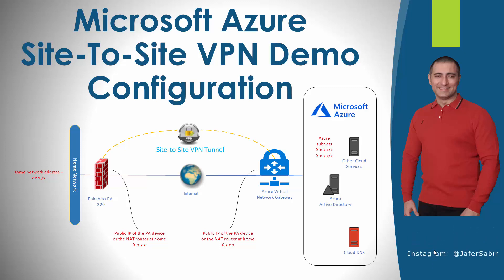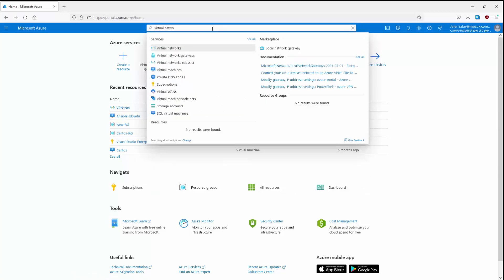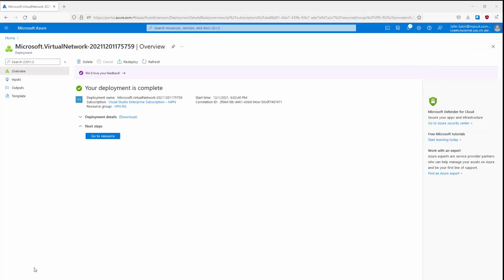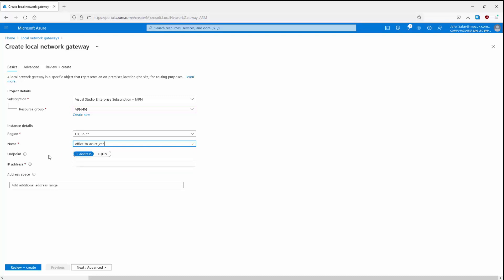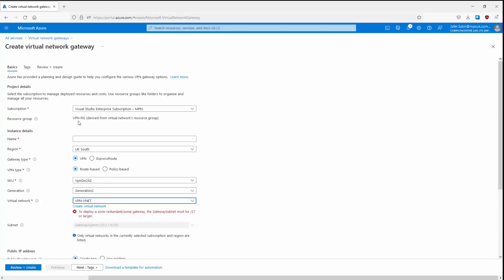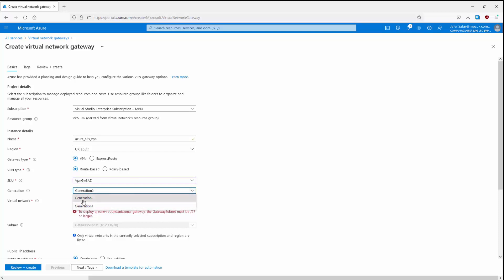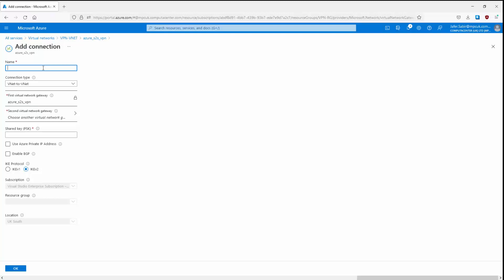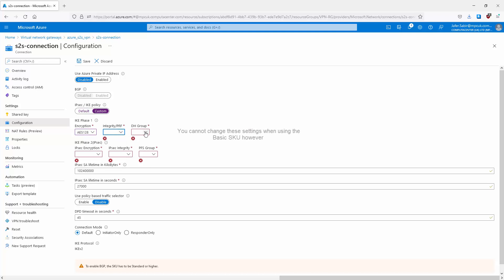Microsoft Azure Site-To-Site VPN Configuration (with Palo Alto Firewall)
This video shows hands-on configuration of a site-to-site Azure VPN connection to a Palo Alto device. This video only shows the Azure setup, and that Palo Alto configuration is covered in a seperate video.

00:07 Azure to Palo Alto network diagram
00:32 Azure VPN connectivity steps
02:16 Azure site-to-site VPN demo
02:28 Create a virtual network
04:27 create a gateway subnet
06:36 Create a local network gateway
08:48 Create a virtual network gateway
14:27 Create the VPN connection
16:14 Check VPN tunnel is connected